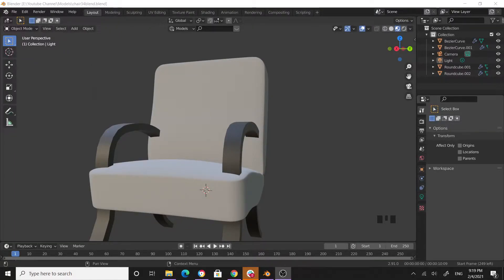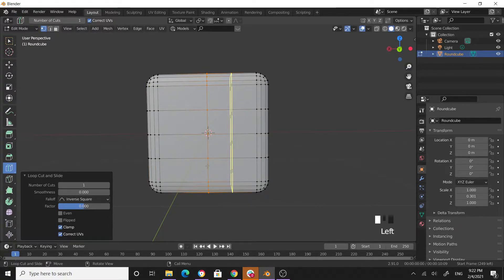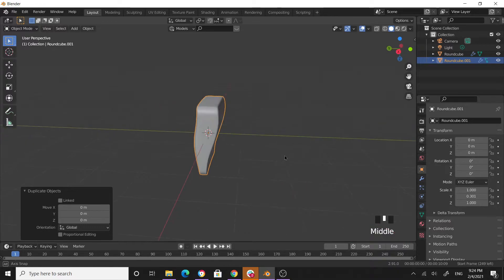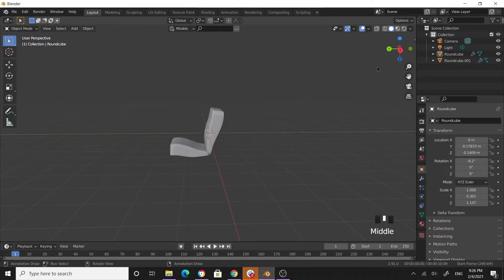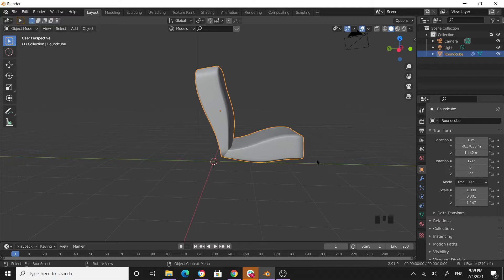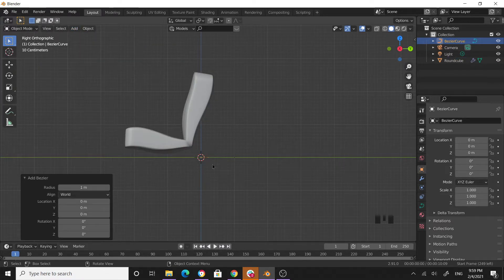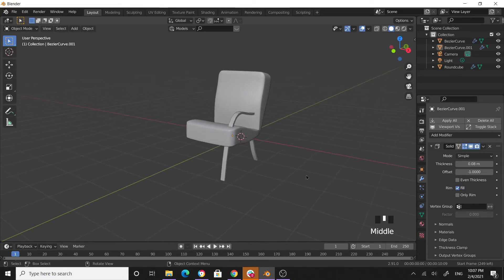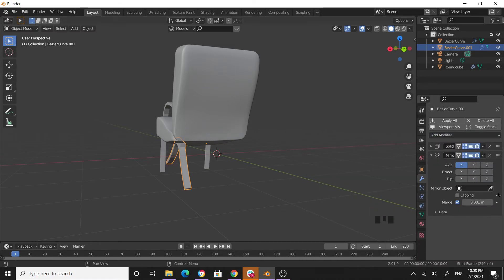Modern chair blender tutorial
All the models are completely free to use. Download any model for your games, architectural design, etc.